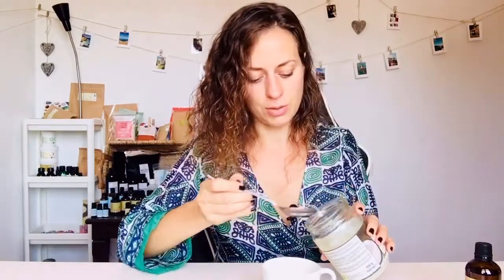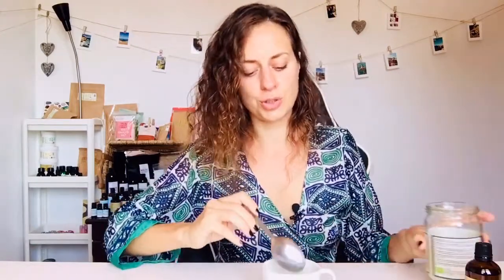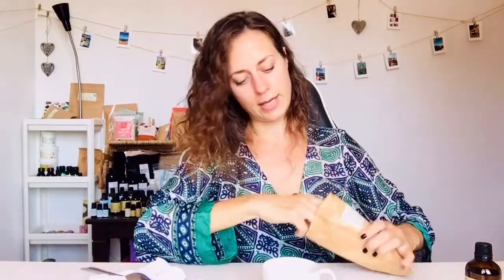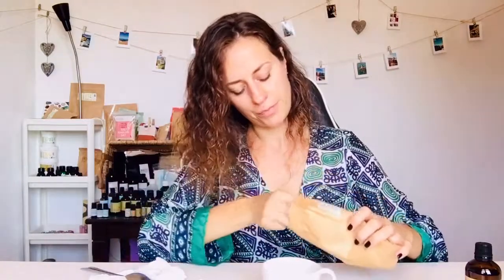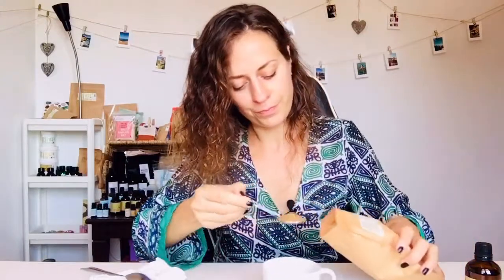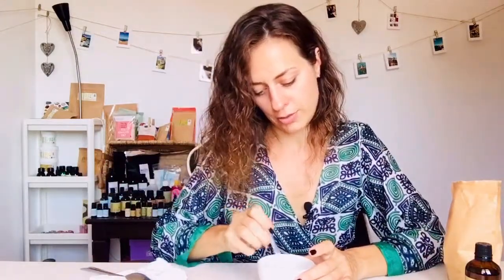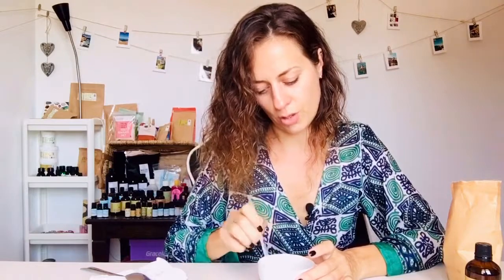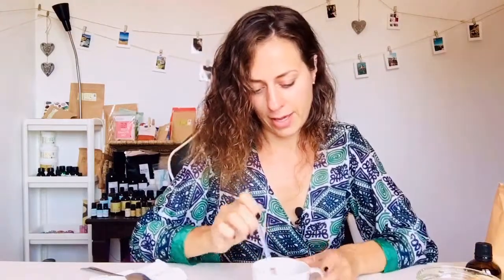DIY Exfoliating Face Scrub (Coconut & Lavender)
Good Day!
Simple recipe face scrub.
Try it out this simple few ingredients face scrub, which is helps to remove dead skin cells and moisturizing the skin.

Coconut Sugar - 4 tsp
Lavender Essential Oil - 5 drops
Vitamin E - 2-3 drops

Mix thoroughly

NOTE: This face scrub is without preservatives. Make sure that no water will end up in your face scrub jar. Otherwise it will get contaminated and will get full of bacteria and other microorganisms.

If you have any questions leave them in a comment section below.

If you liked this video, dont forget to check my other videos

Justina